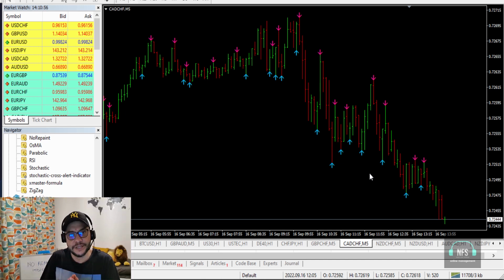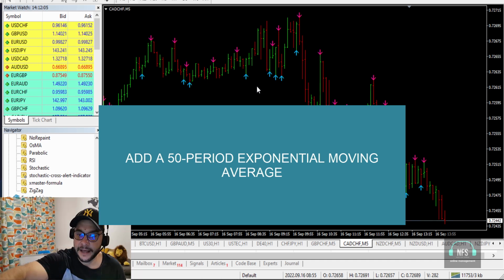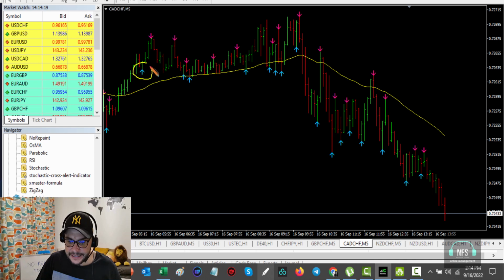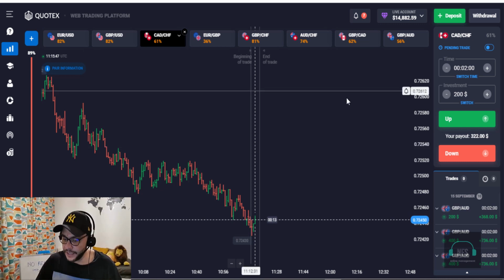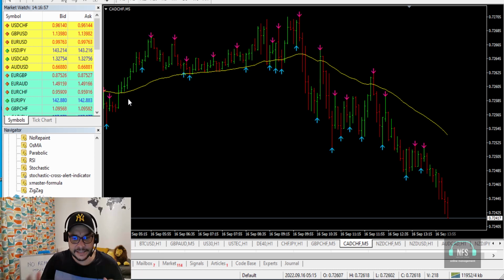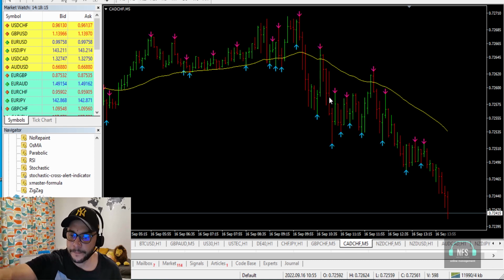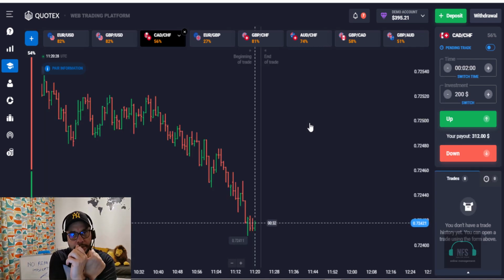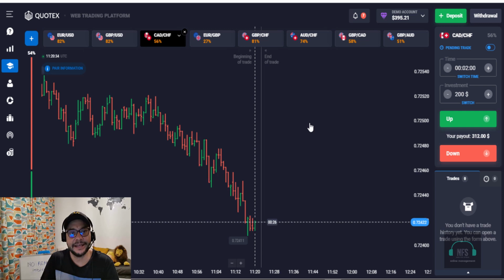🔔No Repaint Indicator For Binary Options Trading | Free Download 2022😍